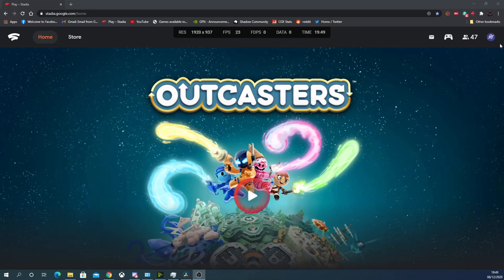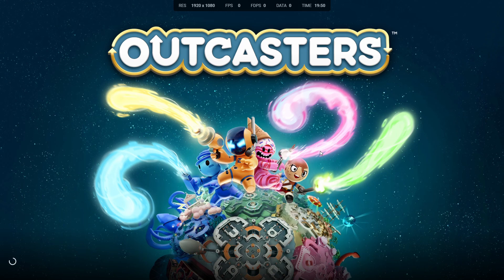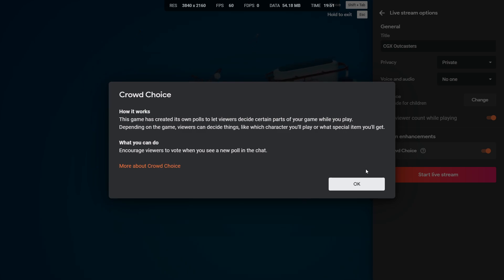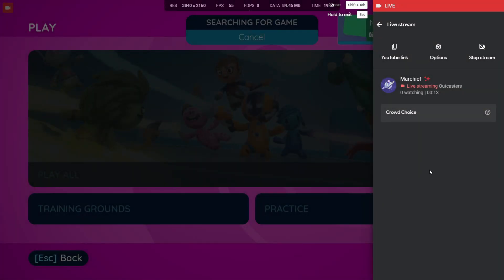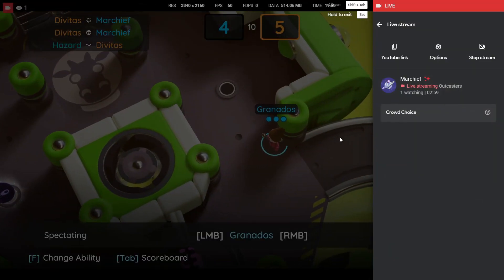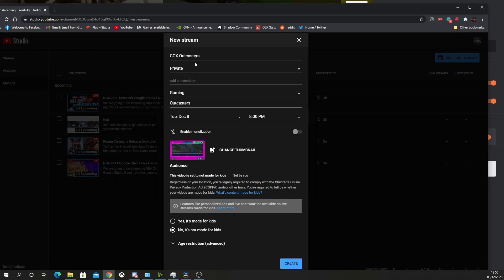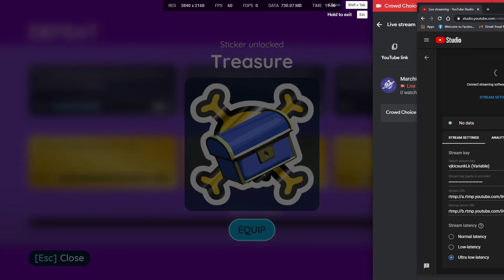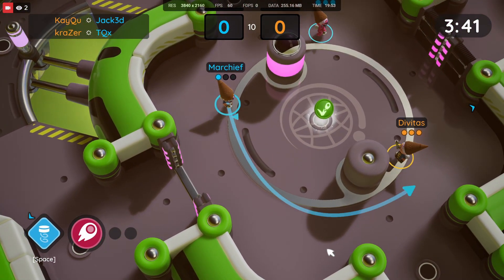How To Set Up Stadia Direct Streaming on Chrome or CCU and Crowd Choice on your own Stream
Direct Live Streaming to Youtube from Google Stadia is now live, here is everything you need to know to get up and running and streaming Stadia directly to Youtube. We cover how to setup Stadia Direct Streaming, with and without Crowd Choice, how to set up crowd choice on your own stream and also how to set up direct streaming when using the Chromecast Ultra (CCU).

Intro: 0:00
Channel Setup: 0:05
Direct Stream Setup: 0:48
CCU Setup: 2:01
Own Stream Crowd Choice: 2:30